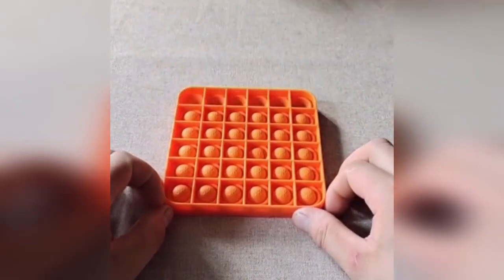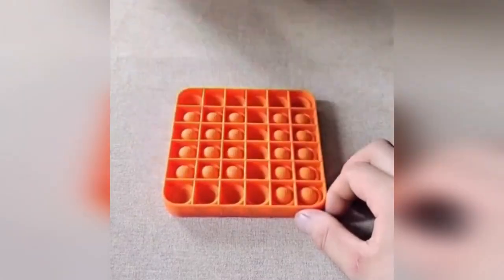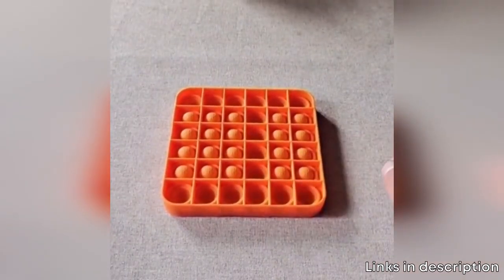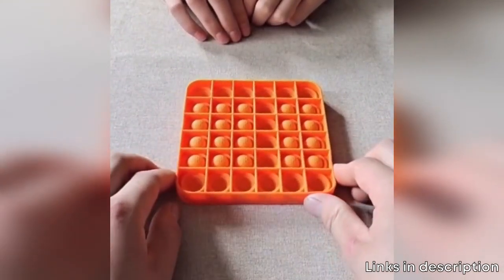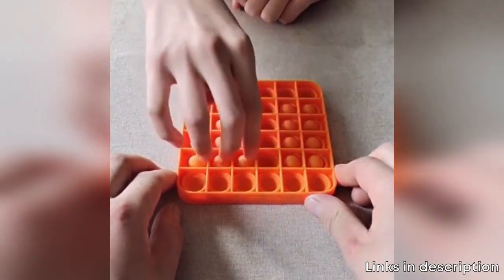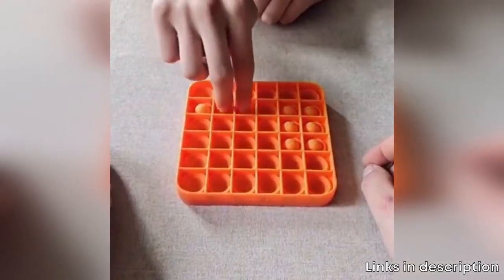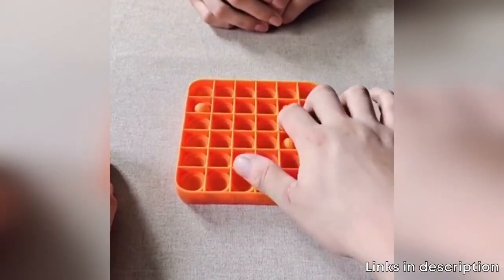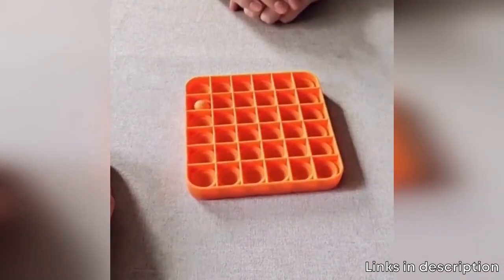How to Play Pop It Fidget Toy Game Easy and Fun!